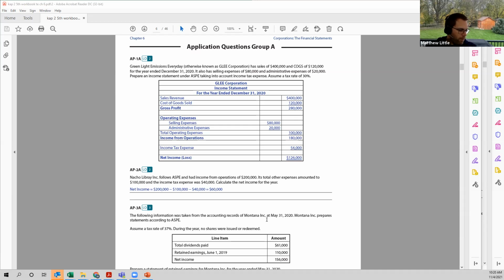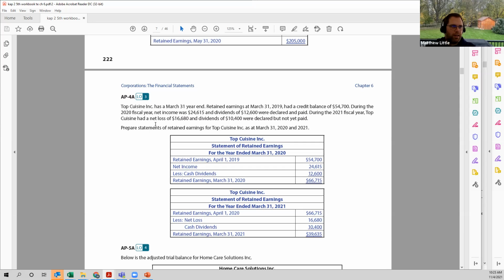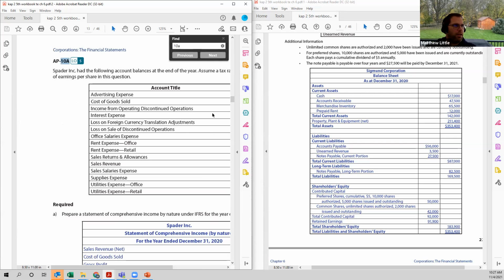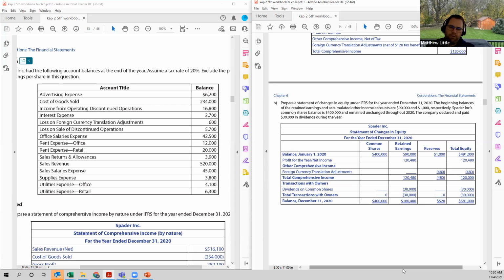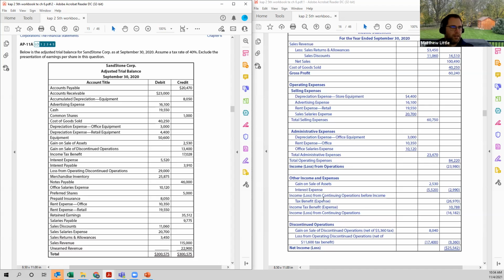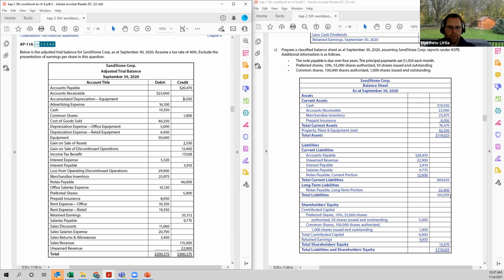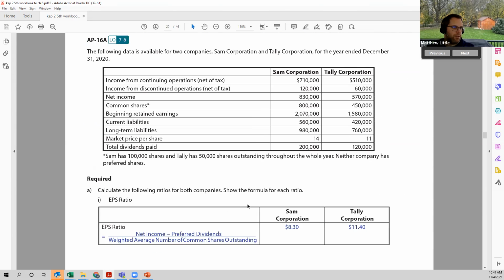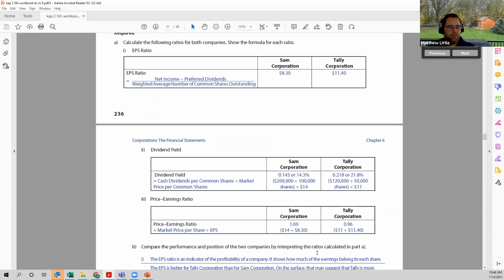Chapter 6 Application Examples Corporate Reporting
Fanshawe College
ACCT 1011
Principles of Accounting
Application Exercise Examples (Corporate Reporting, EPS)
Matthew Little